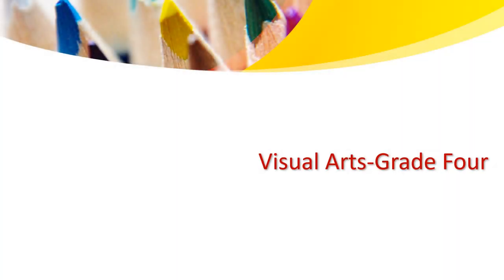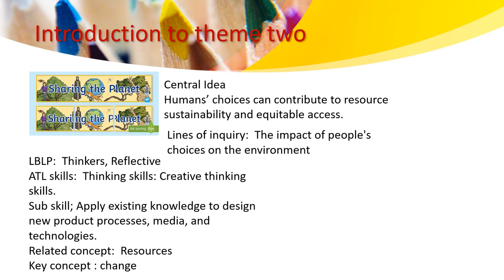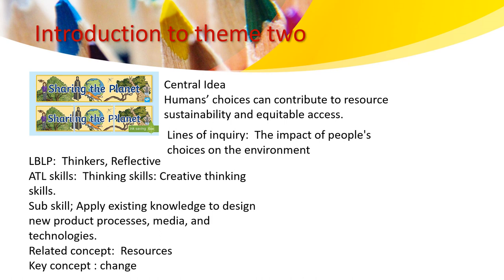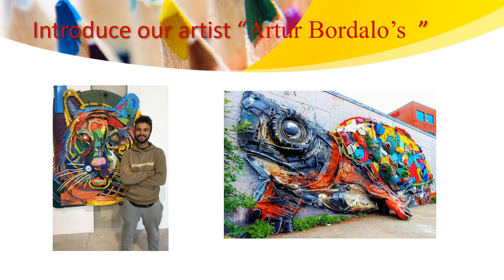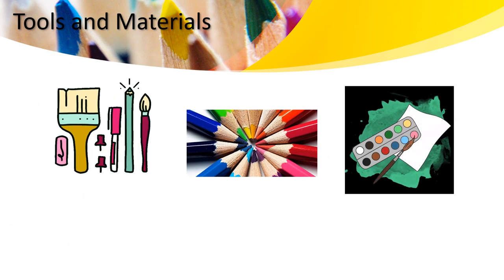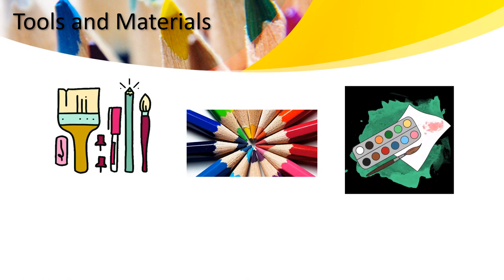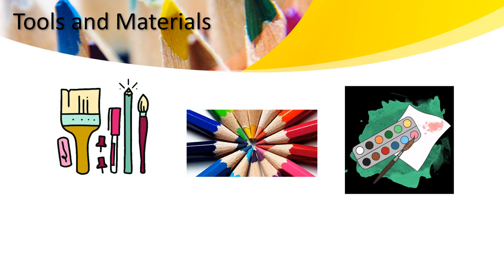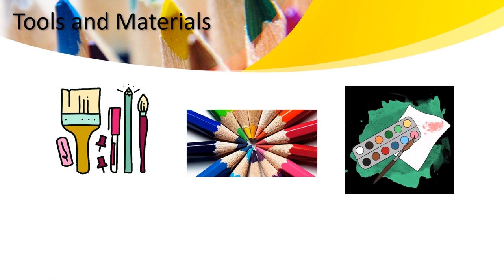Visual Art - Grade 4 - Theme 2 - By Ms. Haneen Malhas